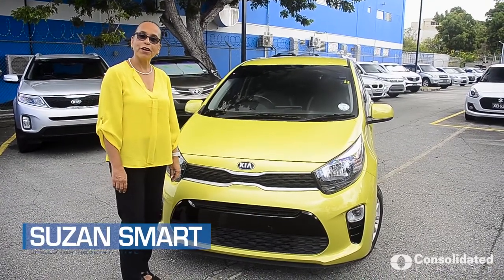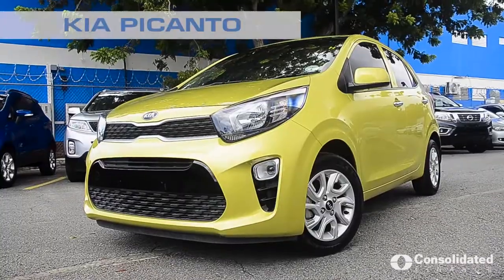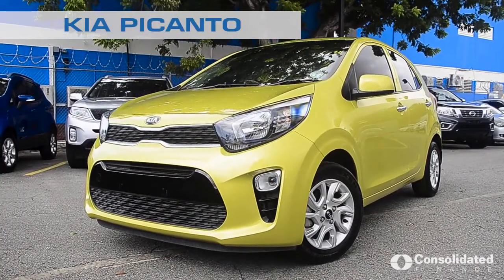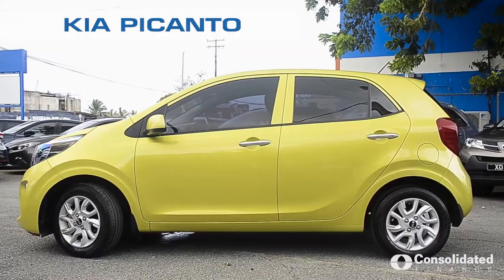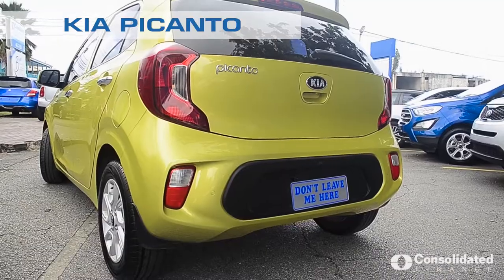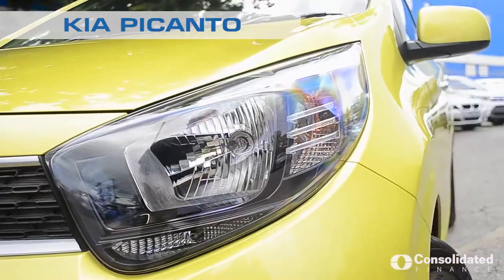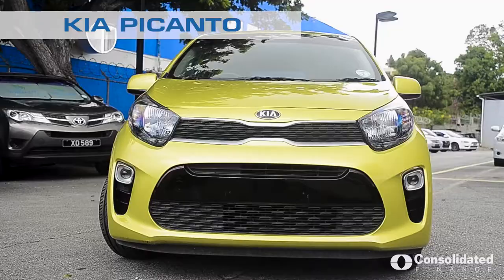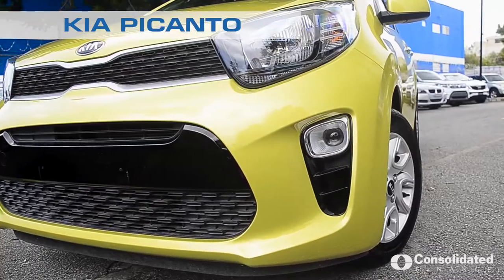KIA PICANTO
JUNE SALES NOW FOR $579.96 PER MONTH